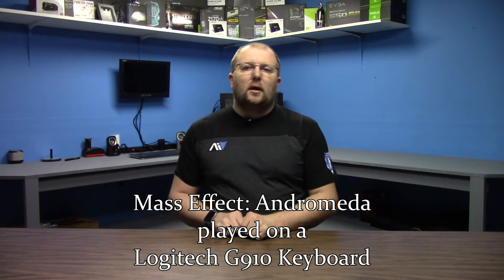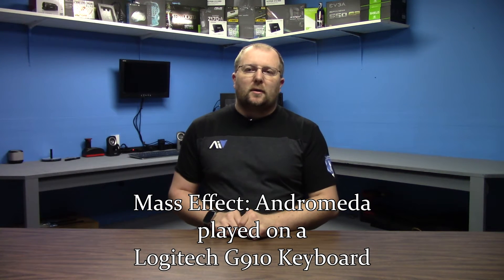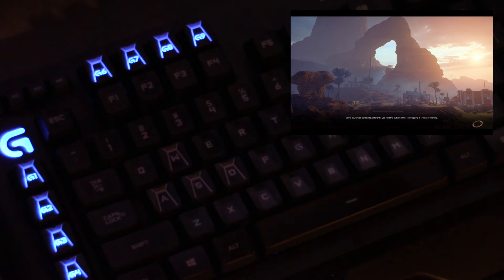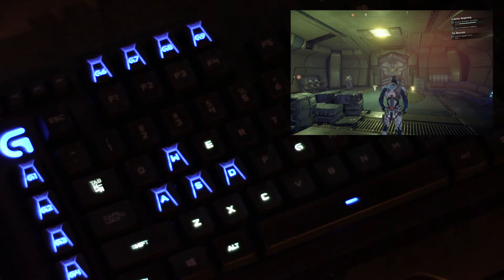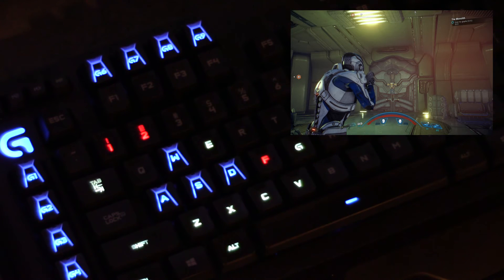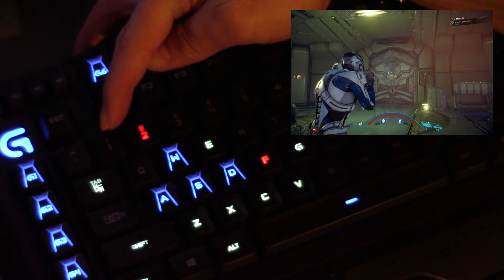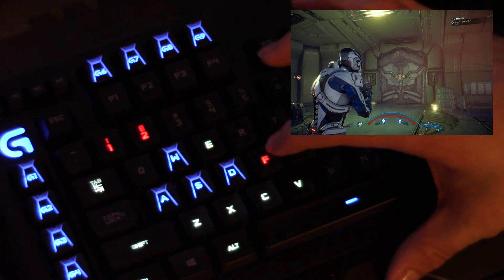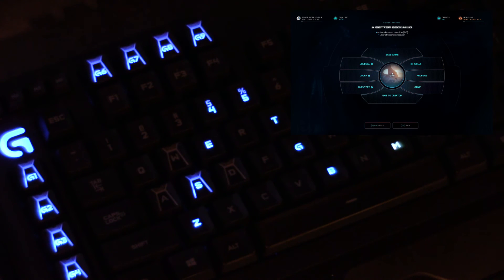Mass Effect Andromeda with Logitech G910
This is a quick view of what the Logitech G910 is like when playing Mass Effect Andromeda.

Equipment:
Ravelli APLT4 61-inch Tripod
.43x Wide Angle Lens w/ Macro

Google+: NaytonTech